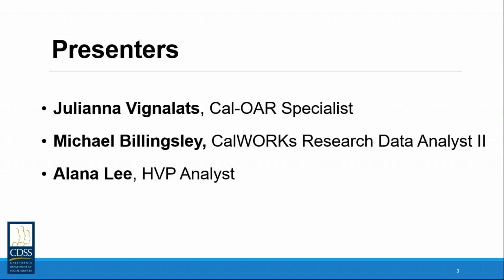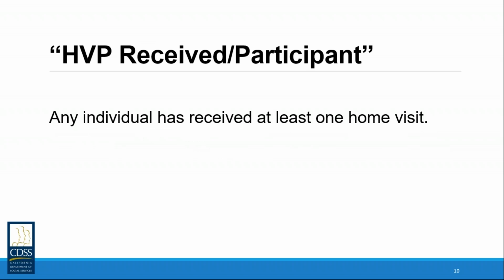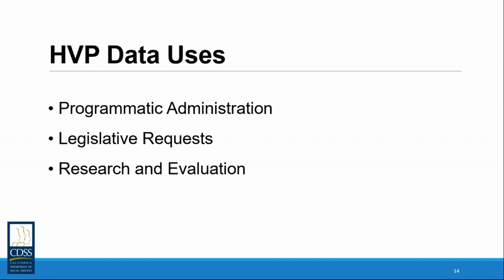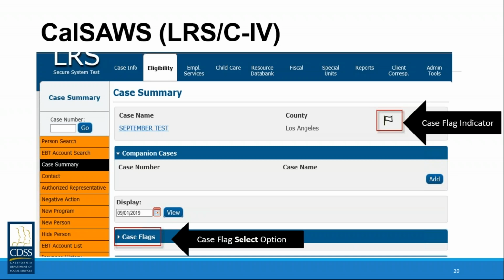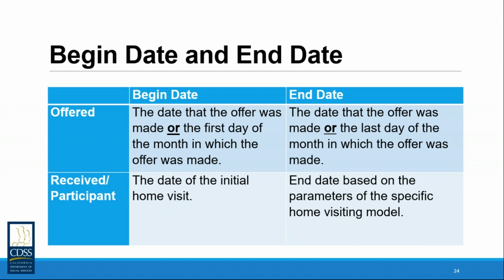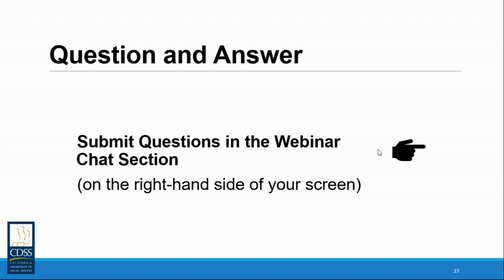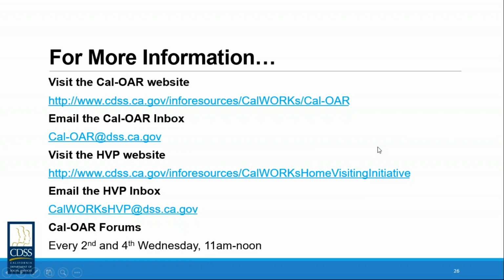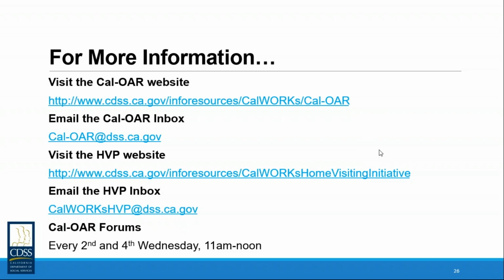Cal OAR and the HVP Recorded Webinar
The webinar training includes:

• Details on the new Home Visiting Program (HVP) case flags/special indicators, including when the case flags/special indicators should be used and what they look like in SAWS.
• How the HVP case flag/special indicator data will be reported to CDSS.
• How the HVP case flag/special indicator data will be used within Cal-OAR and for HVP purposes.